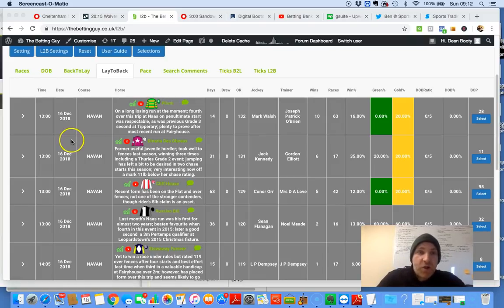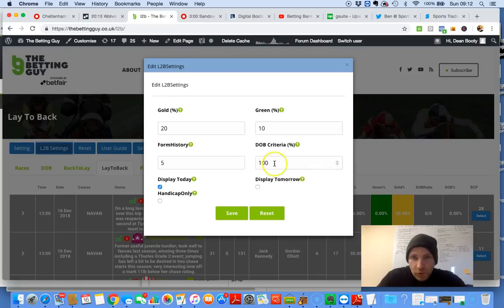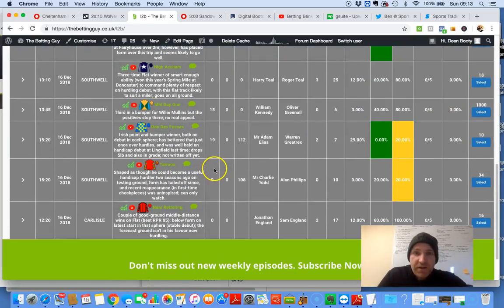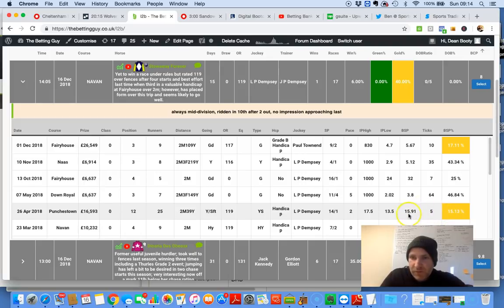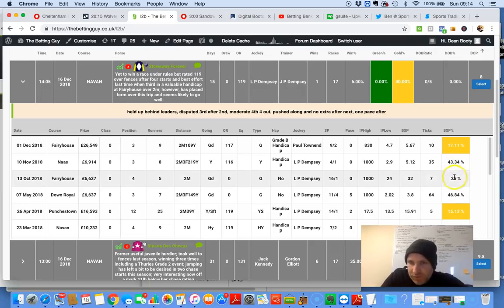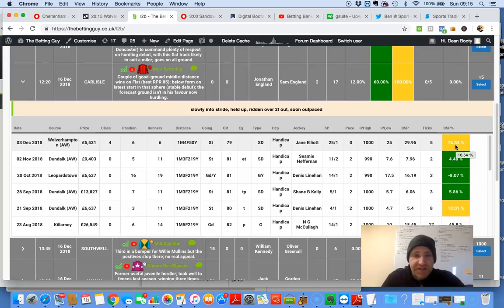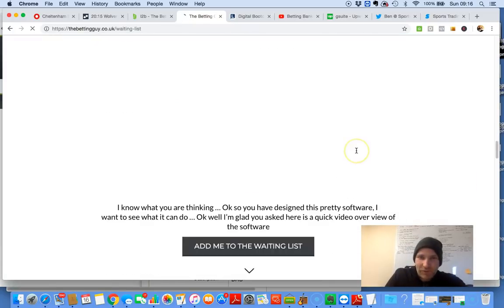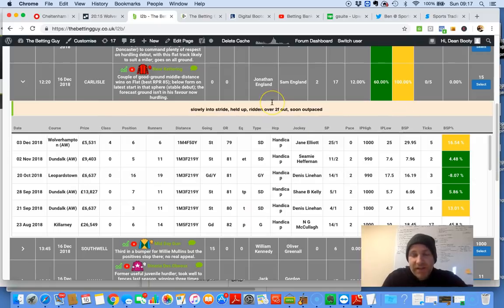Potential Lay to Back Horses for 16th December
Heres a list of potential lay to back selections for today using the software :-)